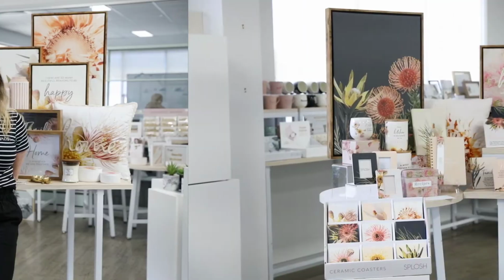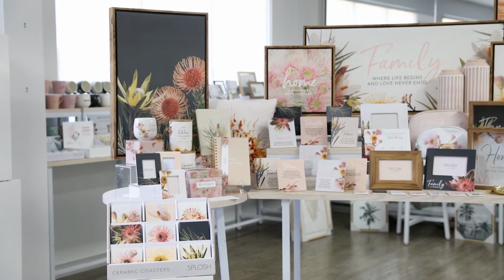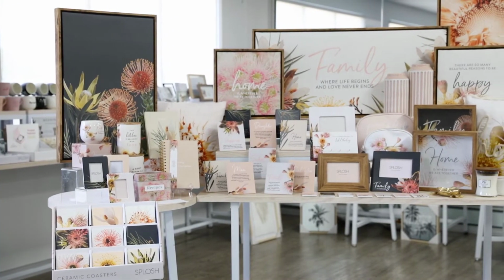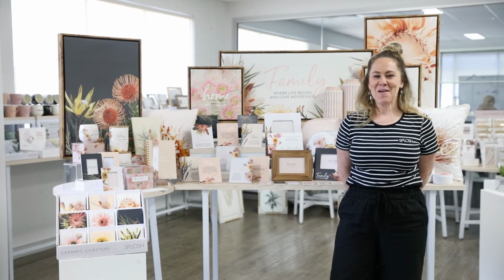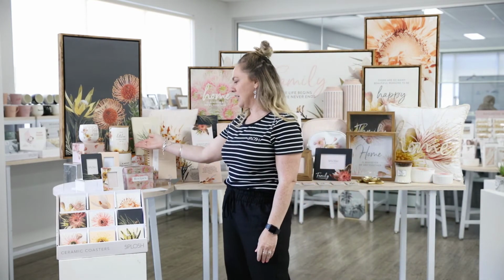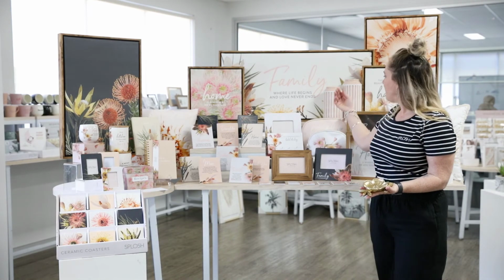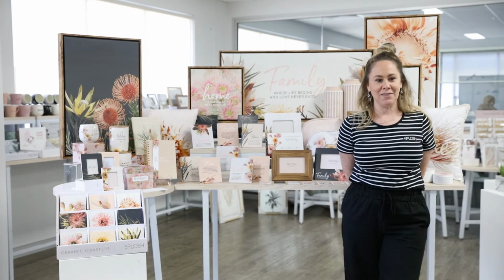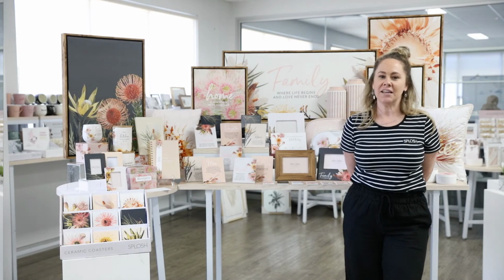Splosh Presents... Flourish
Splosh is beyond excited to present our newest Homewares range, Flourish. Inspired by the beauty of nature, the Flourish Homewares Range features budding blossoms, wild flowers, and soft, natural textures that tie beautifully into any home. Available in a starter pack for stockists, or individually, the Flourish range is sure to be an incredible addition to any space!